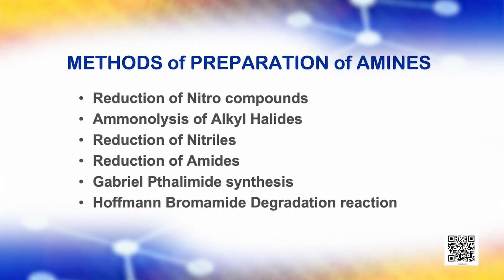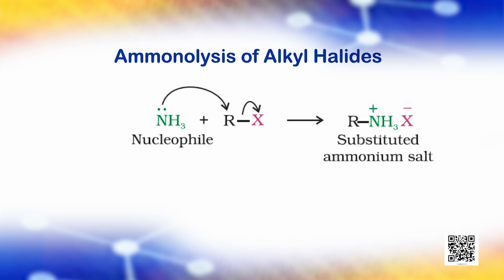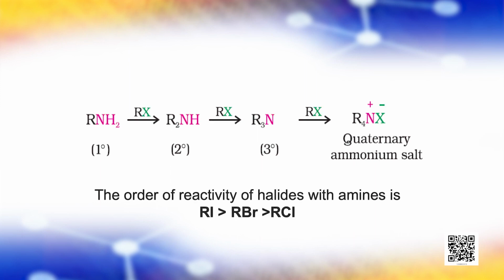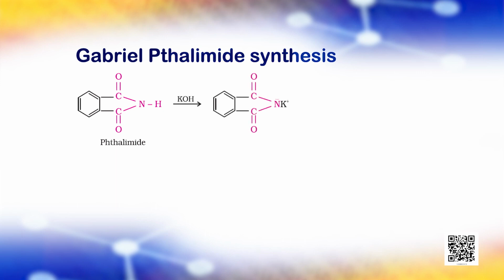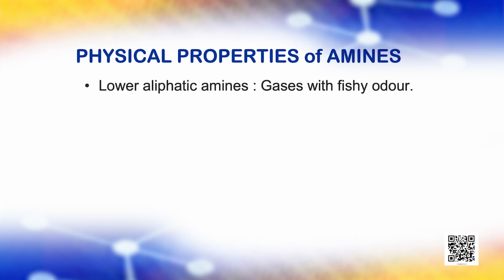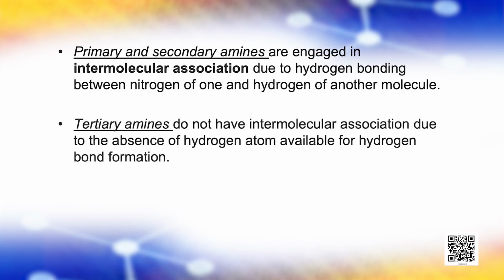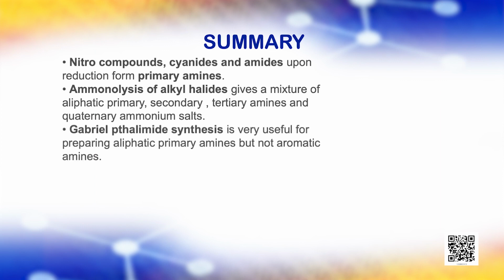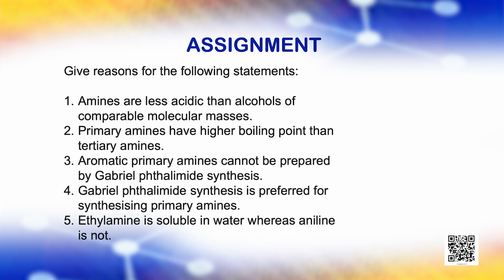Class 12 Chemistry Chapter 13 Amines, Part 2